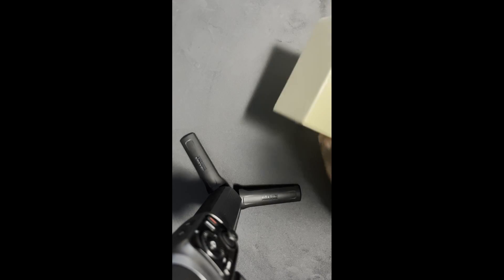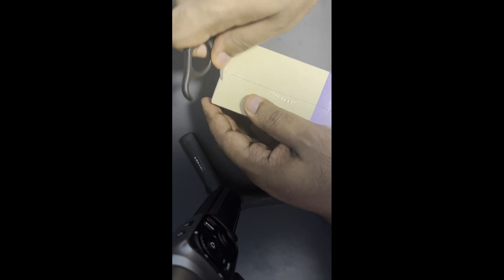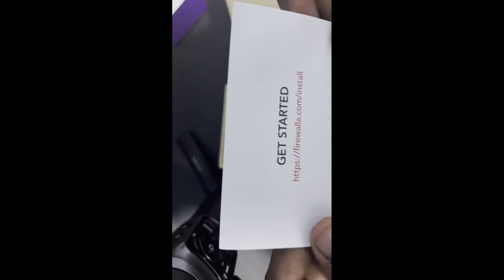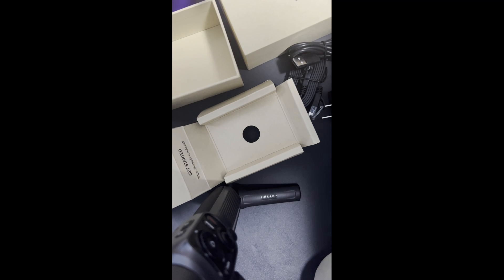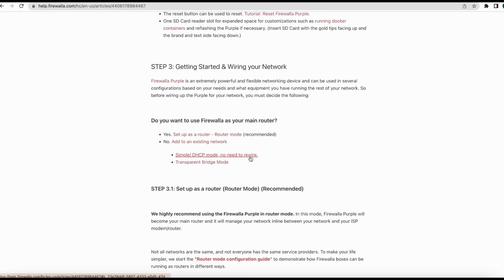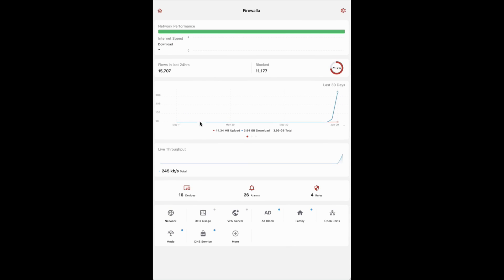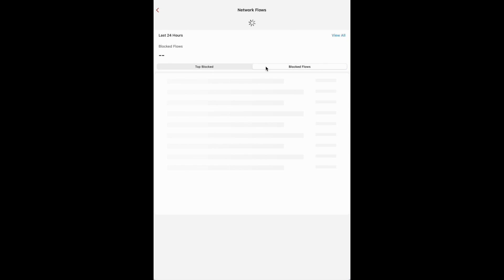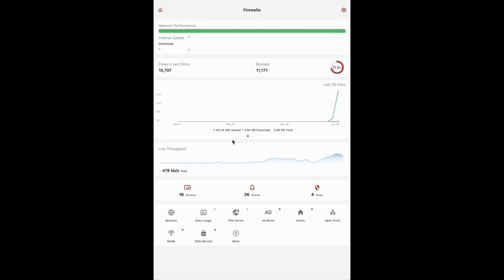Unpacking an Unheard-Of Tech: Firewalla Reveal & Setup!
If you're like most people, you're probably paranoid about hackers and cybercrime. But what can you do to protect yourself from the threats that exist on the internet? In this video, we'll be unpacking an Unheard-Of tech: Firewalla!

Firewalla is a cutting-edge cybersecurity product that will help you protect your home network from hackers. We'll show you how to set it up and protect your computer and devices from viruses, Trojans, and other online threats. Firewalla is a great investment for your home security, and we're excited to show it to you in this video!